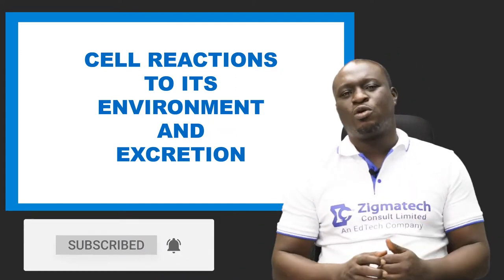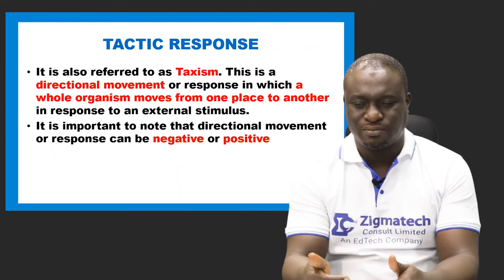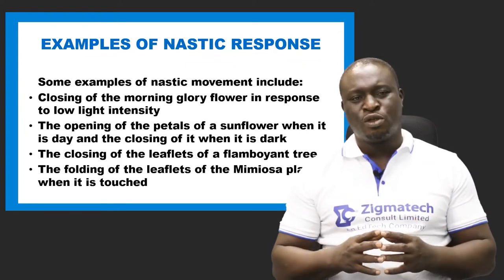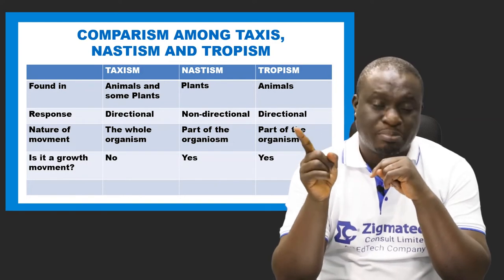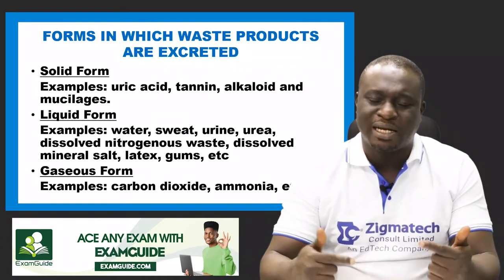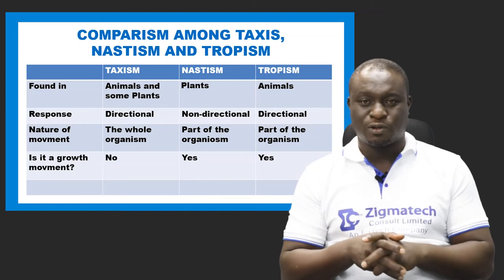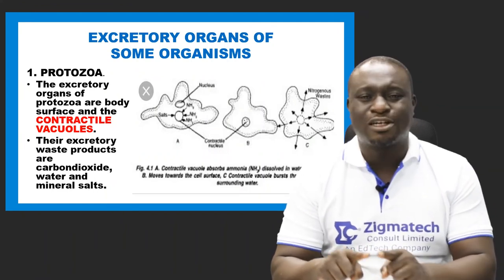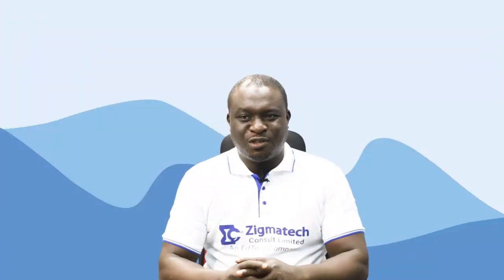BIOLOGY | CELL REACTIONS TO ITS ENVIRONMENT AND EXCRETION | EXAM GUIDE | LEARNING HUB | ZIGMATECH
DEFINITION OF IRRITABILITY
PURPOSE FOR IRRITABILITY
TYPES OF RESPONSES
DIFFERENT TYPES OF RESPONSES
DEFINITION OF EXCRETION
PURPOSE FOR EXCRETION
EXCRETORY ORGANS OF SOME ORGANISMS

This video will help a student in O level class or Senior secondary school prepare for exams such as WEAC, UTME, JAMB, GCE, IJMB, JUPEB, KCPE, and SSCE to come out with flying colors.
You can practice a particular topic of interest using study mode, mock mode, and practice mode. It also has other features that make learning fun.